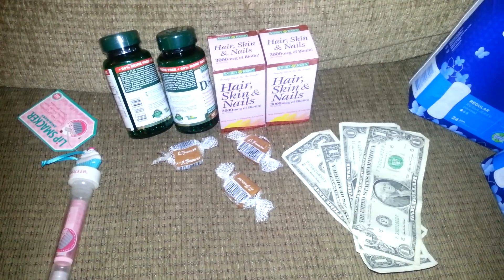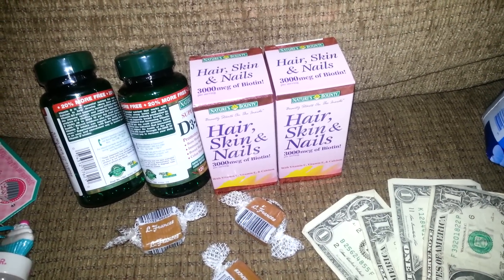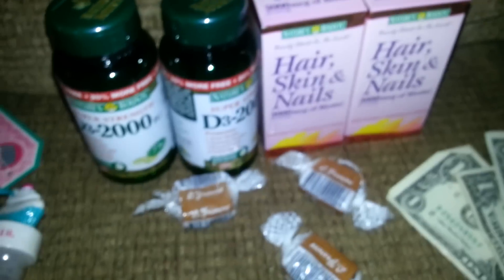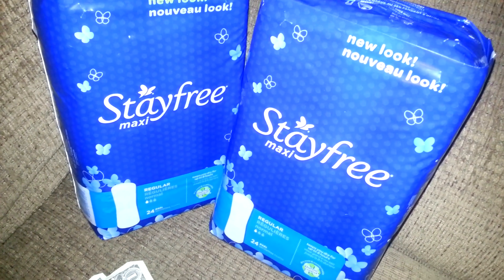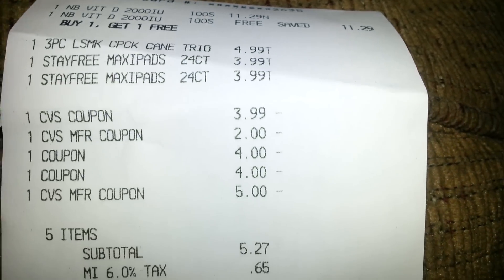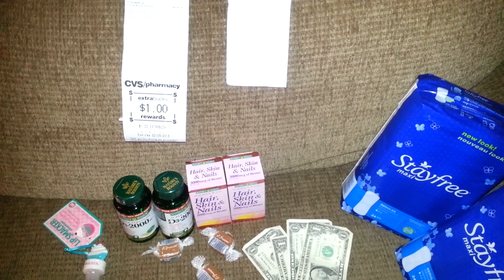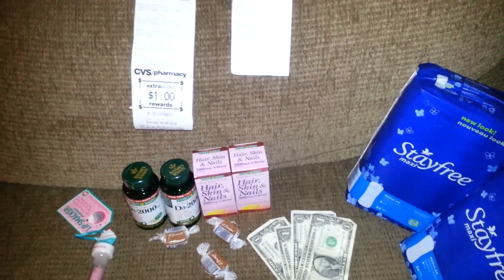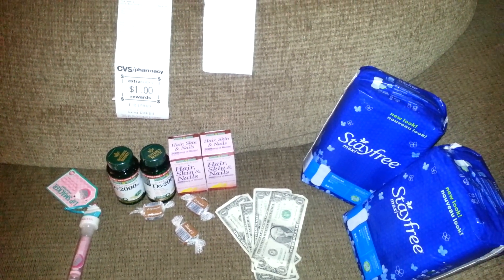Cvs Nature Bounty FREE and Stayfree drama!!!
Free vitamins and pads